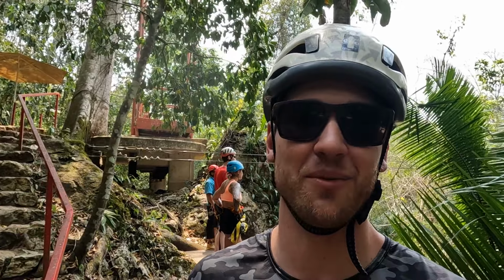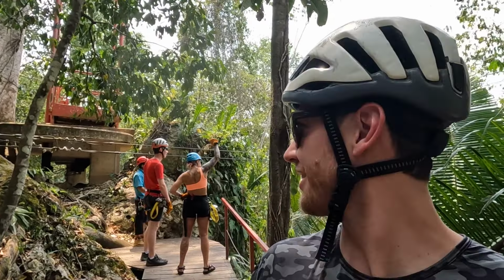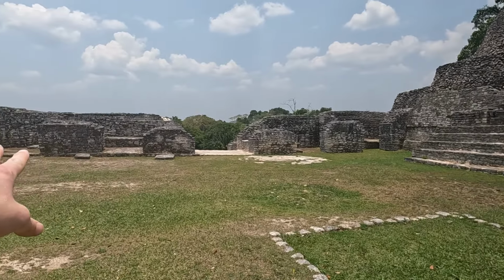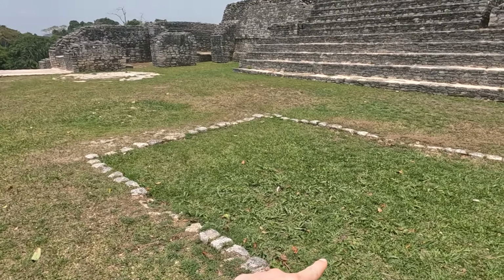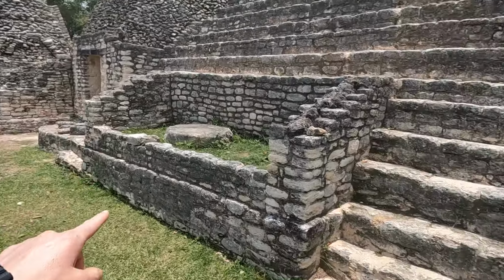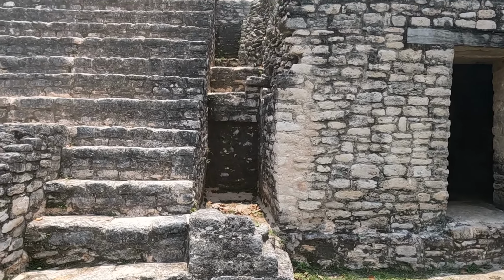Belize Honeymoon: Gaia River Lodge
My wife and I headed to Belize for our honeymoon. The first part of the trip we spent in the at the Gaia River Lodge in the Jungles of Belize. The resort was amazing and we got to enjoy a ton of adventures and some much needed relaxation. Highly recommend checking out Gaia if you ever go to Belize.